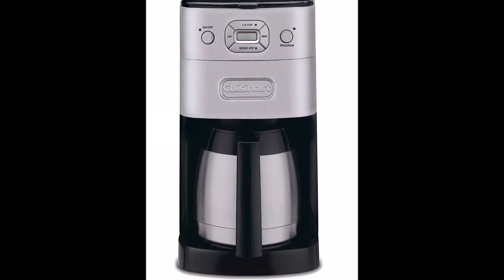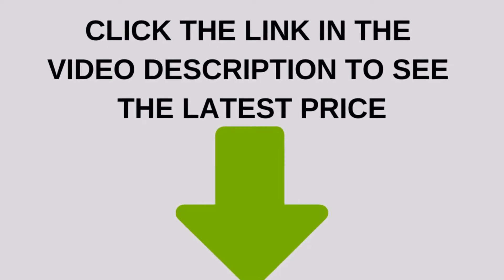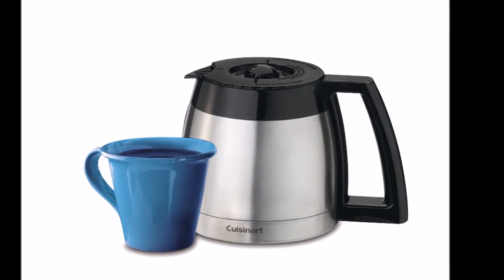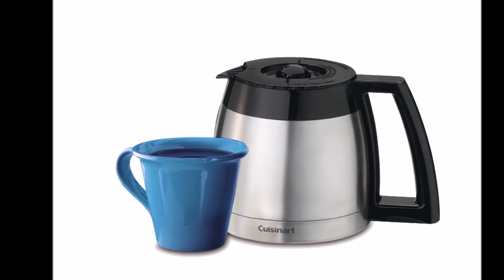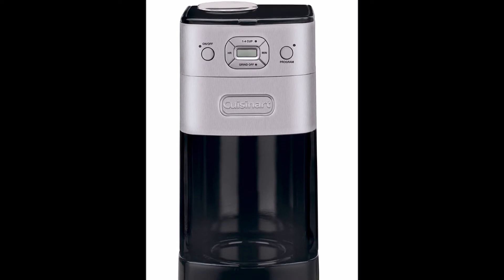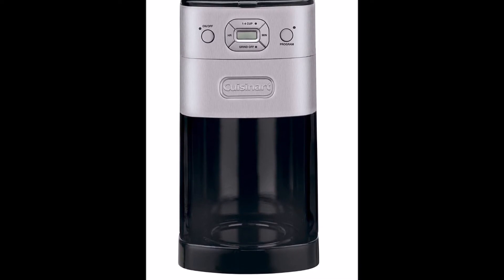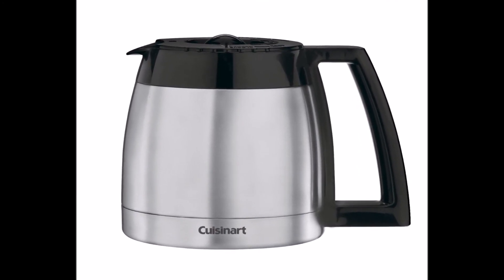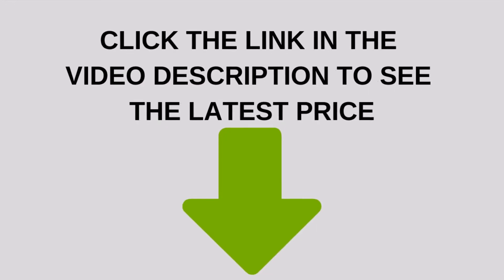Cuisinart DGB-650BC Review Automatic Coffeemaker